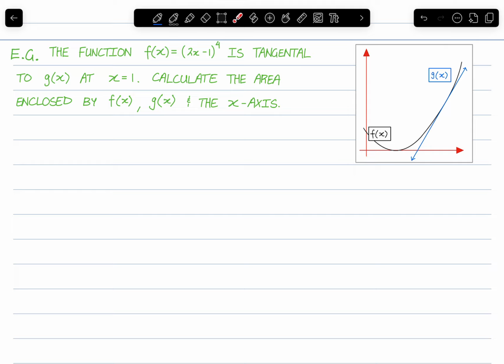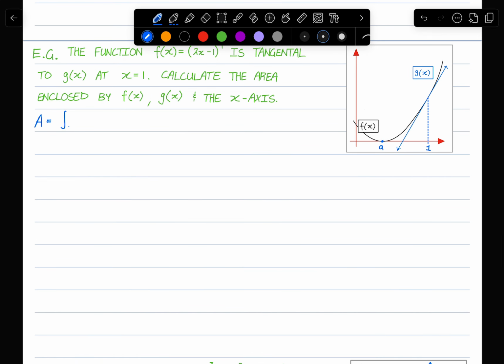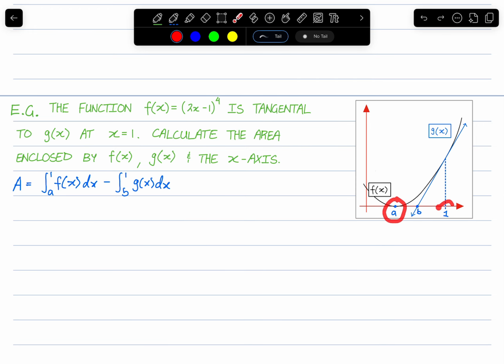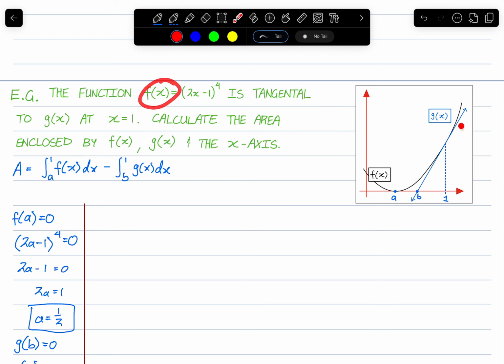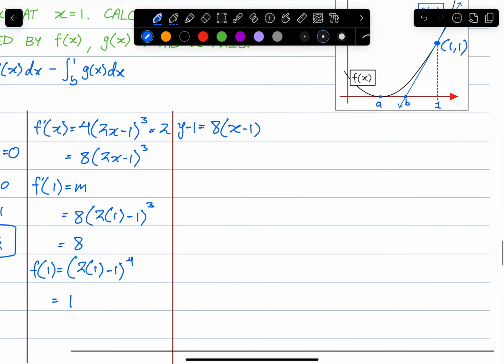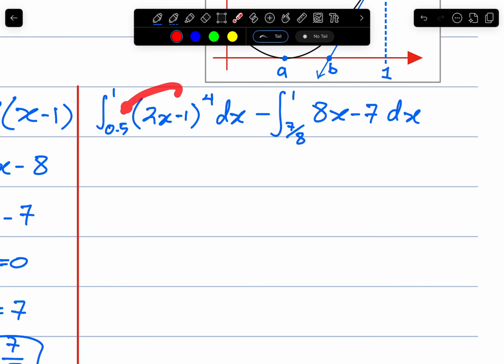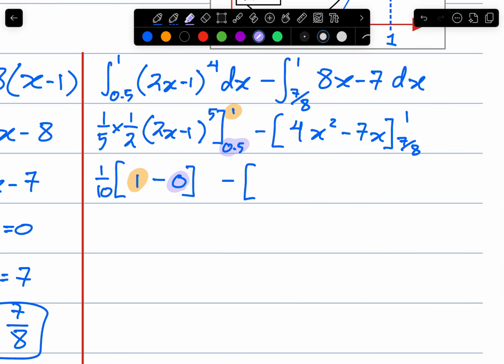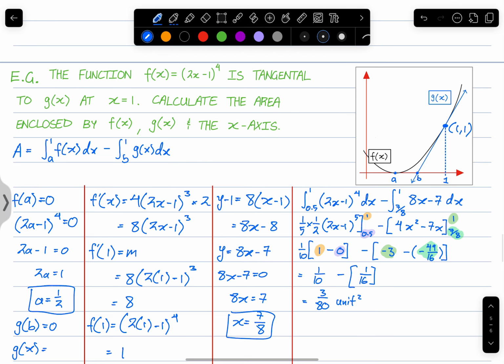Compound Areas 4